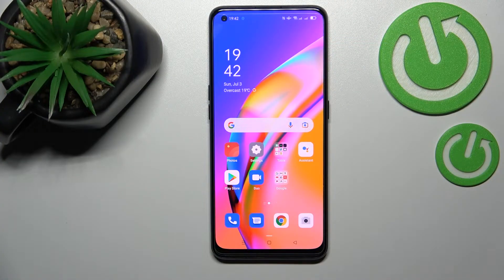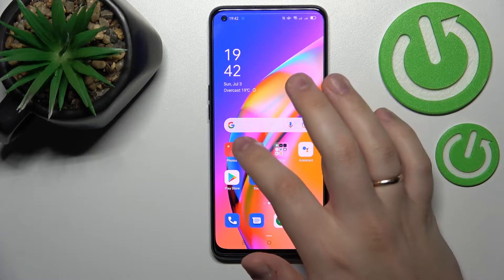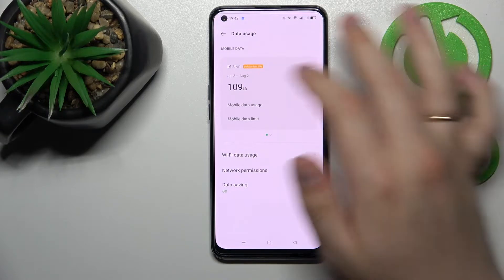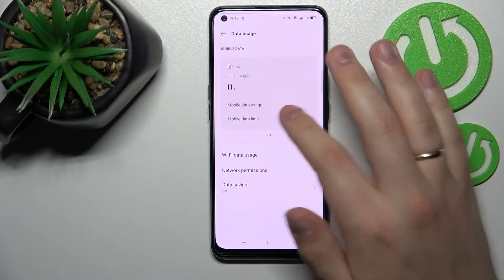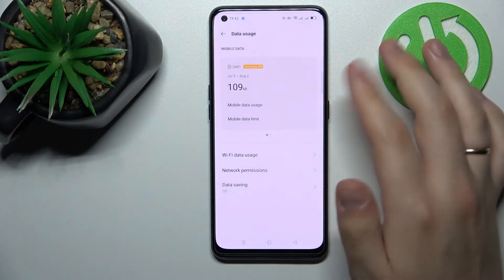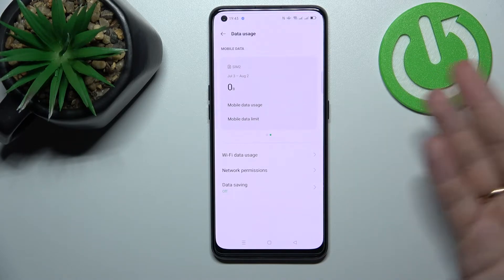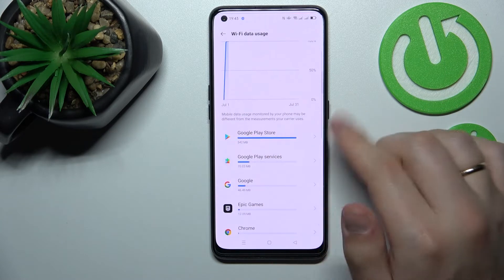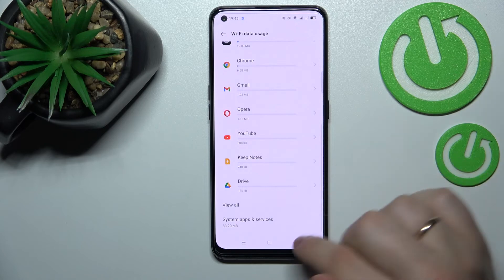How to Read Data Usage Info on OPPO A94 5G - Check Data Usage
Find out more about OPPO A94 5G:
Did you ever wonder how much data is used by applications in Oppo A94 5G smartphone? We are going to show you how to check the exact data usage on an Oppo device, so don’t wait and watch the whole instruction video.

How to check data usage on OPPO A94 5G? Where are the settings in OPPO A94 5G? How much data is used on OPPO A94 5G per day? Which applications use the most data on the OPPO A94 5G? How to check which applications use the most data in the OPPO A94 5G?